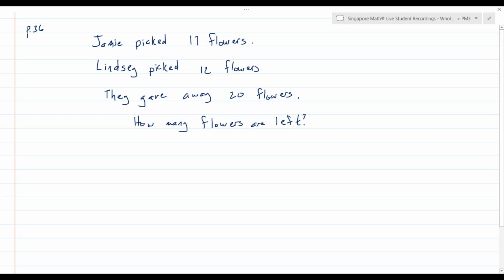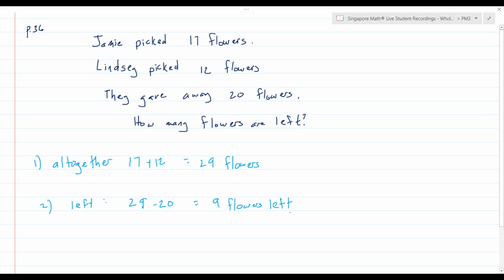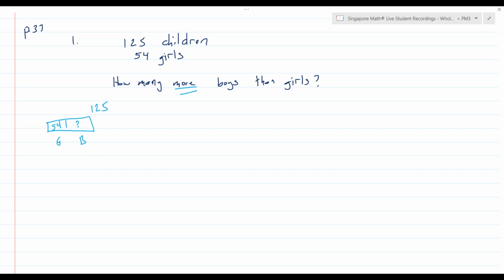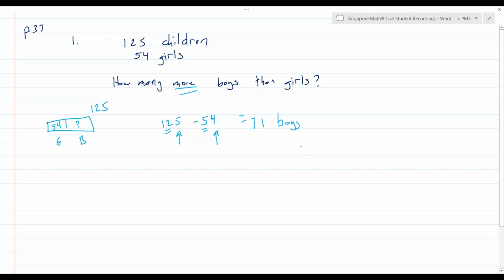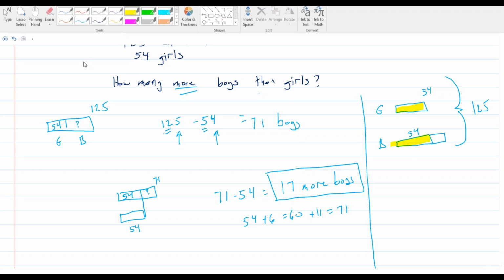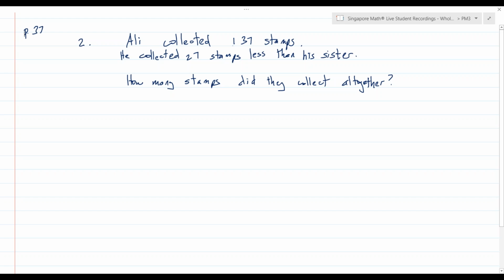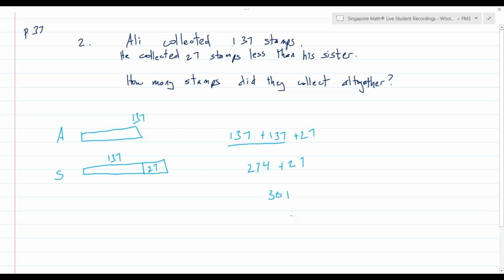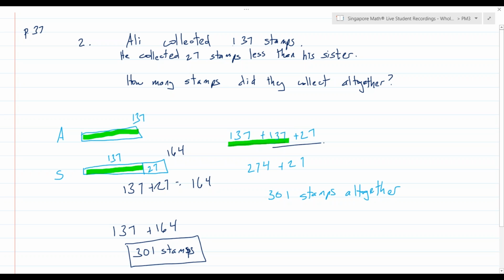3A ex 13